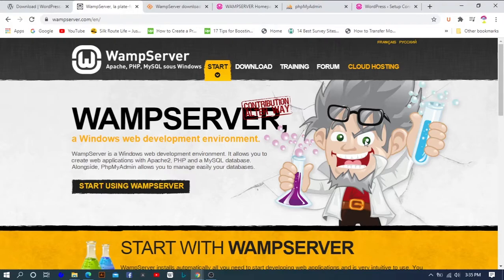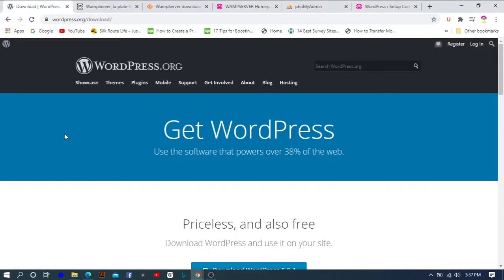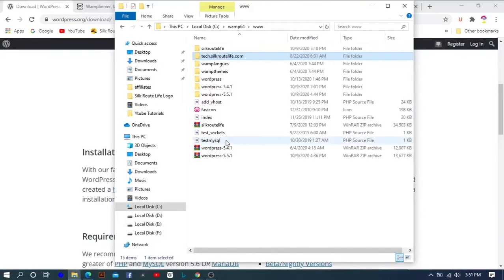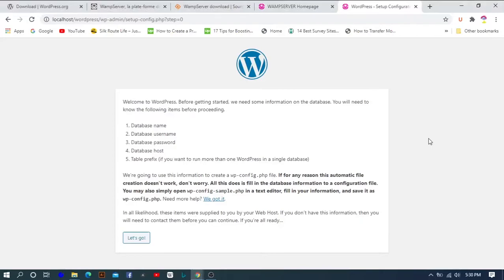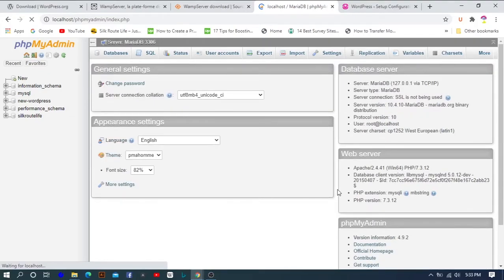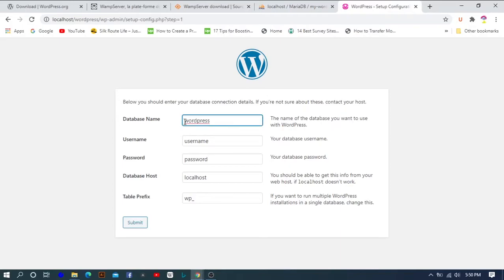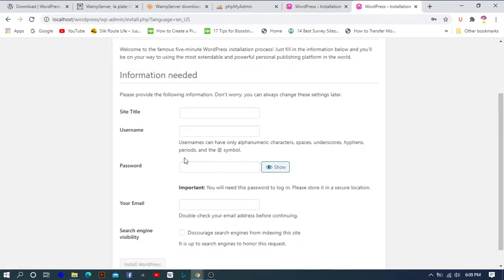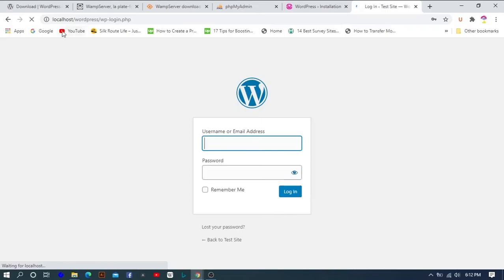How to install WordPress manually on a localhost 2020 ( Step by Step Walkthrough)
The most popular WordPress theme in 2020 - Divi.

 Fast, easy, and secure WordPress hosting.

In this video, we're going to cover How to Install WordPress on your computer locally so you can get started with making your own website! It's a very quick and easy install and I'm going to walk you through it!

install WordPress on your computer
test WordPress
download wordpress
install wordpress locally bitnami
how to install wordpress locally on your pc
how to install WordPress locally on windows 10
local development
use wordpress for free
mamp
how to install WordPress
WordPress localhost
wamp
local installation
install wordpress locally on mac
how to install wordpress locally on mac os x